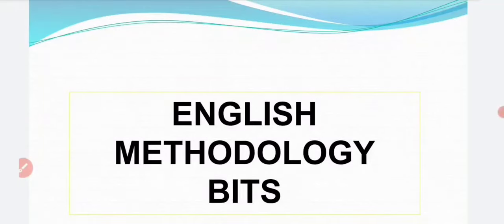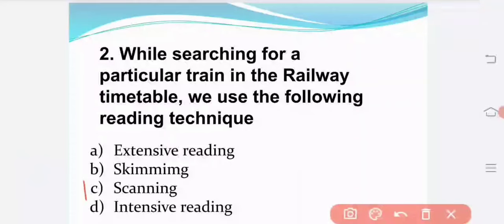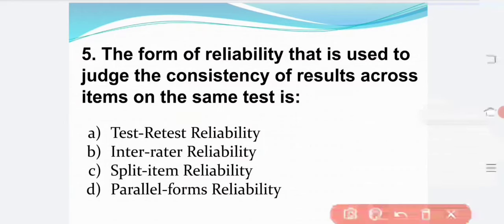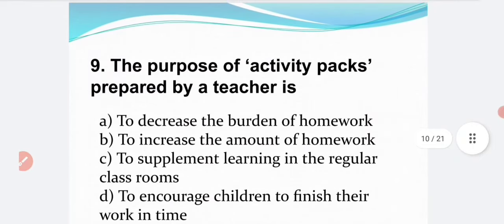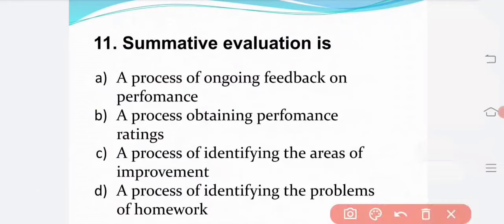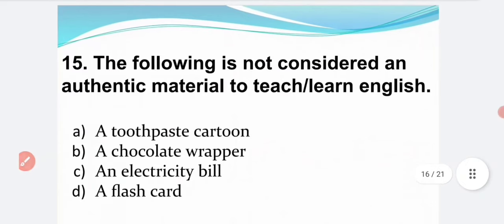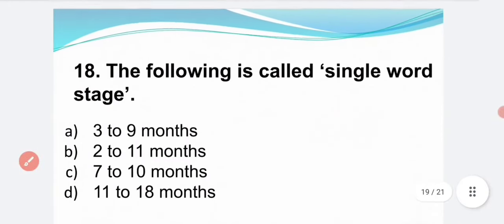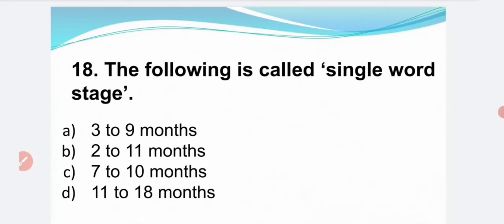TET // DSC ENGLISH METHODOLOGY IMPORTANT BITS // PREVIOUS YEAR BITS (PYQ's)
Hai , if you are new to this channel , I am AL YASMIN MOHAMMAD, I do videos related to TET CTET DSC exams and also all subjects from 6th class to 10th class ..

english methodology || CTET ENGLISH
ENGLISH METHODOLOGY CLASSES